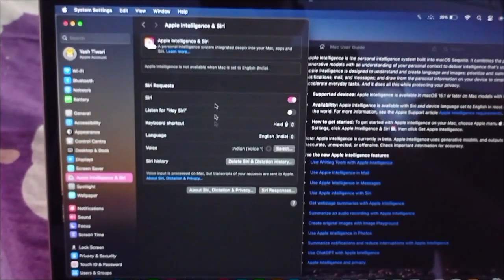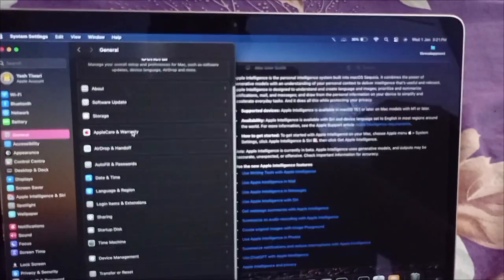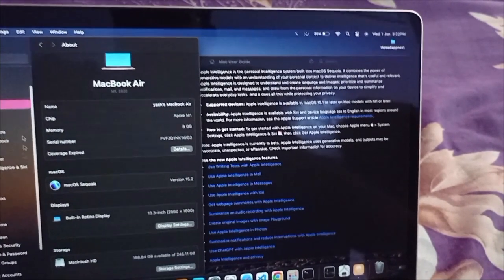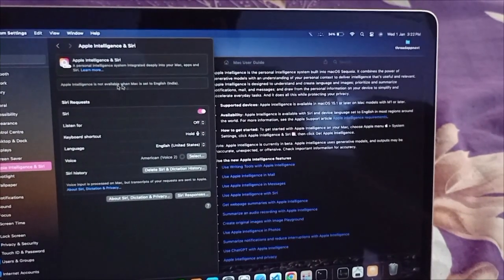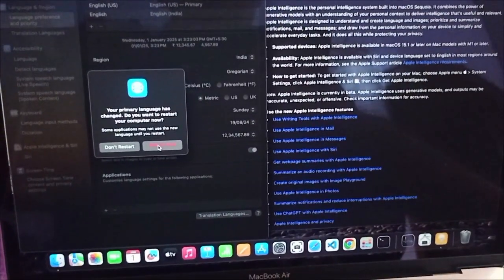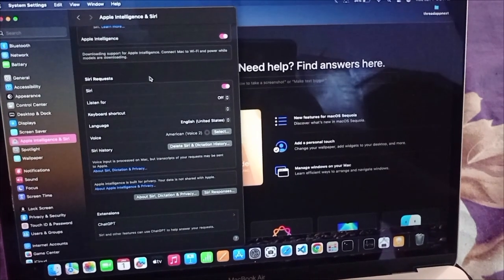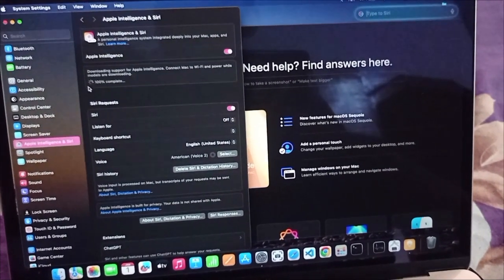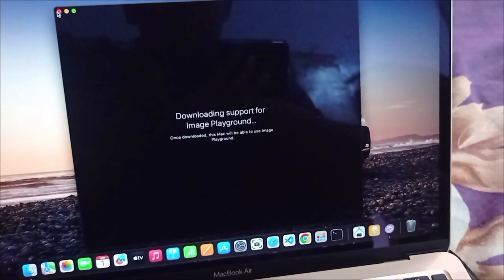How to enable apple intelligence on mac | MacOs 15 or later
Resolve ChatGPT Siri Extension Issues: Step-by-Step Fixes for Seamless Integration

In this video, I provide a comprehensive guide to troubleshooting and resolving common issues with the ChatGPT extension for Siri on your Apple device. If you're experiencing problems such as the extension not appearing or malfunctioning, this tutorial will walk you through effective solutions to ensure seamless integration.

Topics Covered:

Ensuring device and Siri language settings match.

Enabling the ChatGPT extension in Siri settings.

Addressing connectivity and app setting issues.

Explained step-by-step how to use the ChatGPT extension with Siri and integrate it with Apple Intelligence. Many people face challenges in accessing the ChatGPT extension, especially when their device language is set to English (US). I’ll show you how to resolve this issue and guide you through setting up the extension on your Apple device.

By the end of this video, you’ll know how to enable the ChatGPT extension, switch your language settings if needed, and unlock advanced AI-powered features with Siri.

Topics Covered:

How to access and enable the ChatGPT extension for Siri.

Resolving issues with English (US) language settings.

Using ChatGPT and Siri together for smarter assistance.

Practical examples to simplify your daily tasks.

If you're looking to supercharge Siri with the power of ChatGPT, this video is for you!